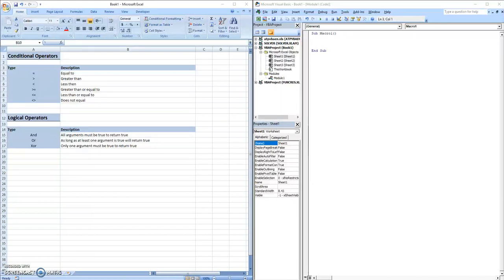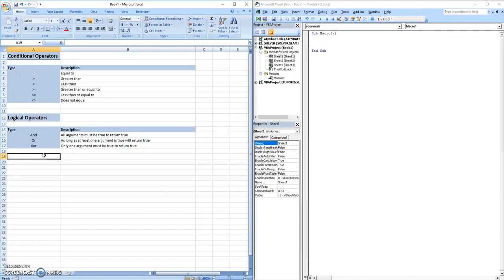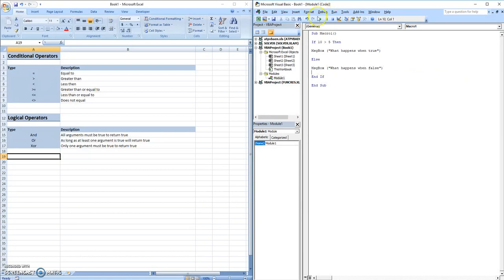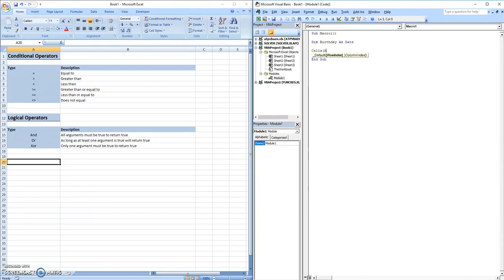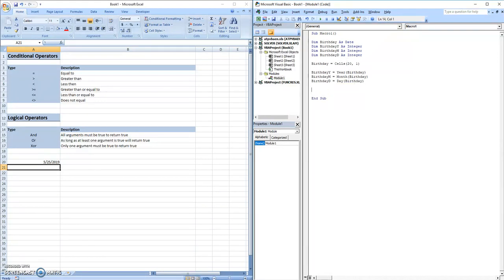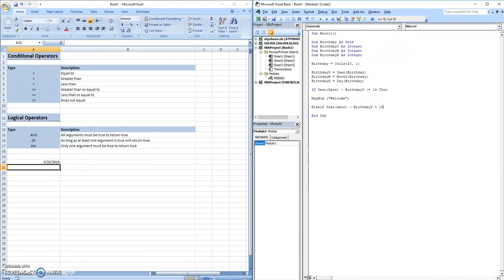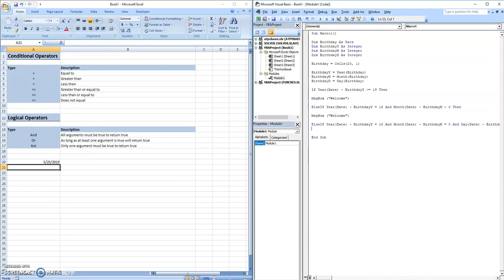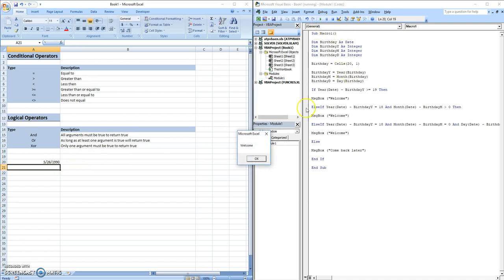Introduction to VBA - Conditional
Thanks Winson for making these tutorials